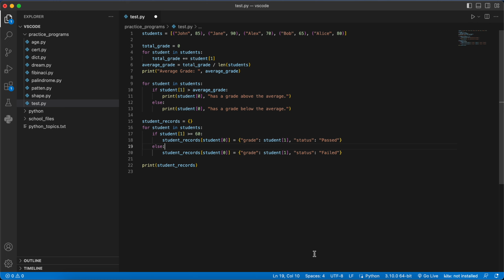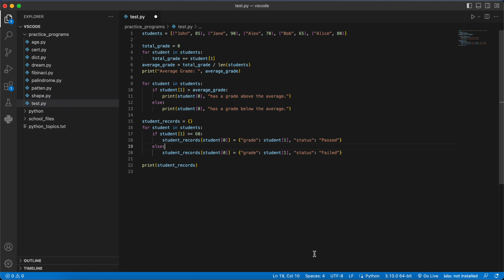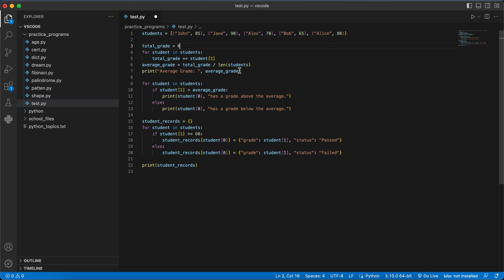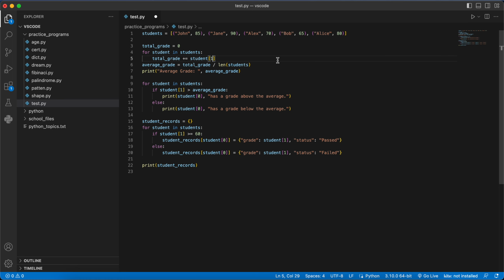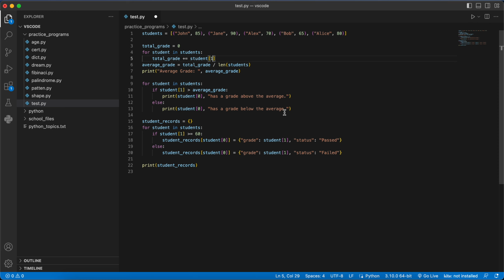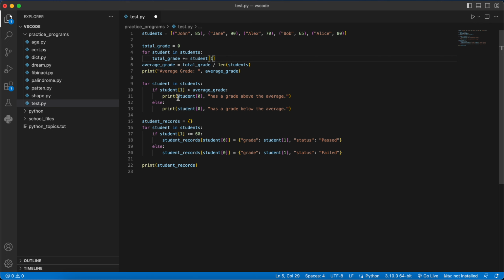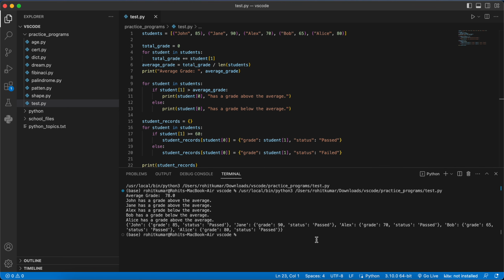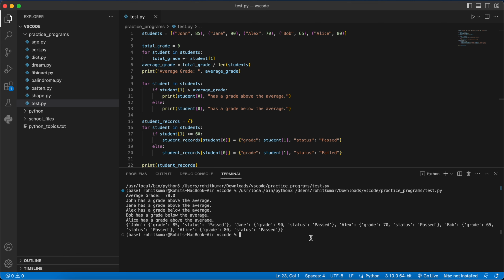Program on dictionaries, list, tuples, looping and condition